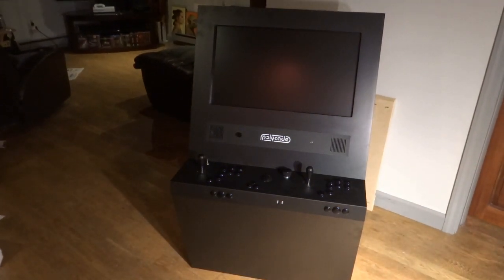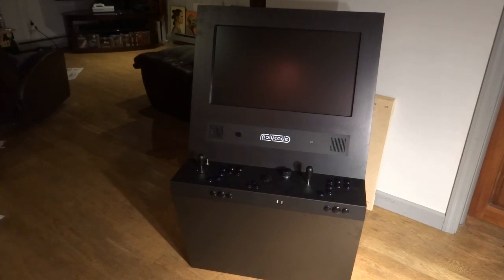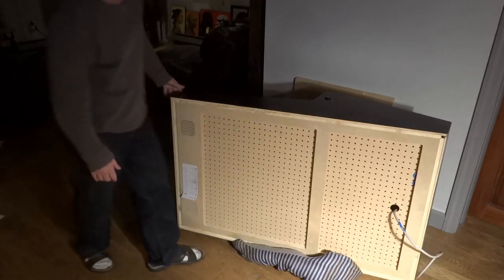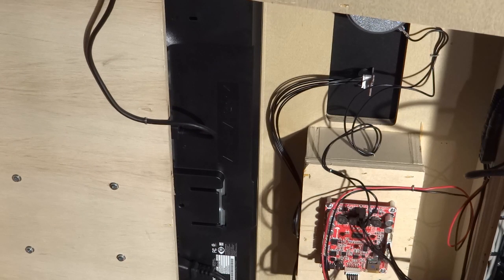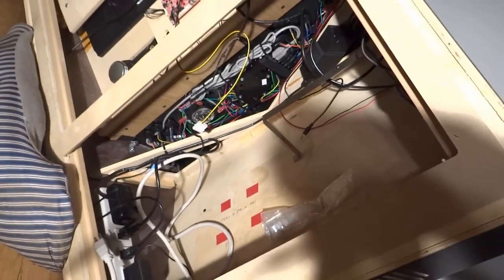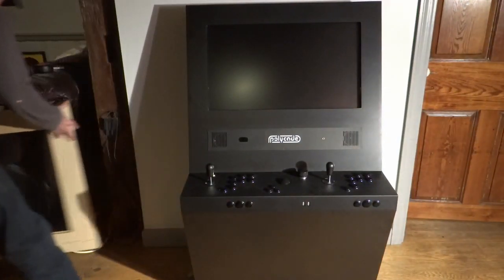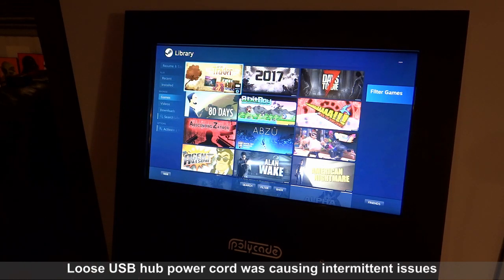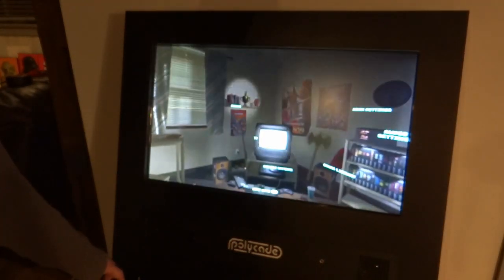Polycade Arcade Console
Initial look at the Polycade Arcade Machine
- Gameplay issues were due to a loose power cord that runs to the internal USB hub.  The USB hub powers all the control connections.
- The Audio issue was due to an inadvertent staple that was placed through the middle of the audio cable during assembly.  I bought a new audio cable and the issue was resolved.